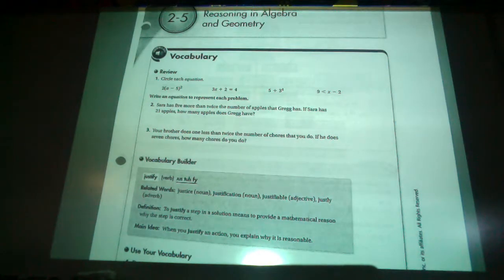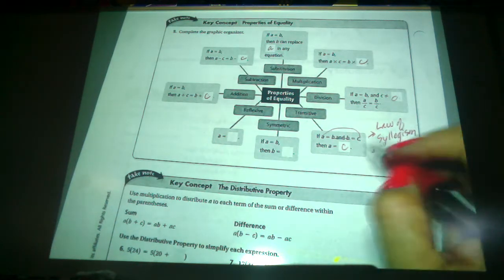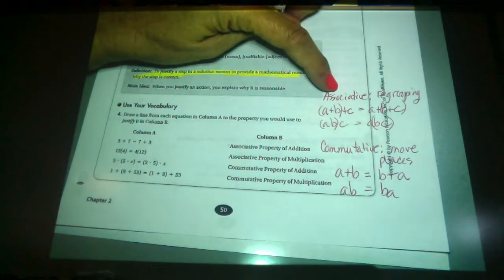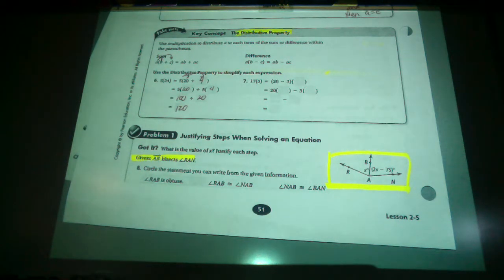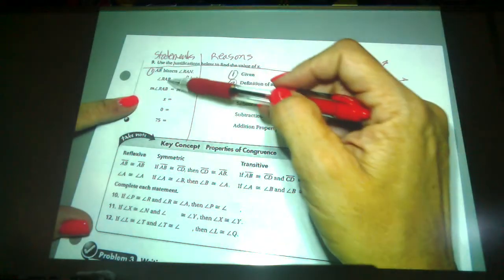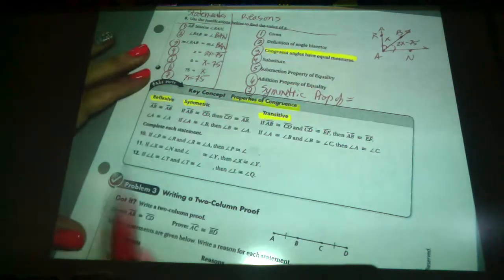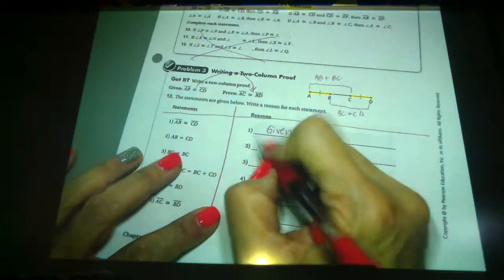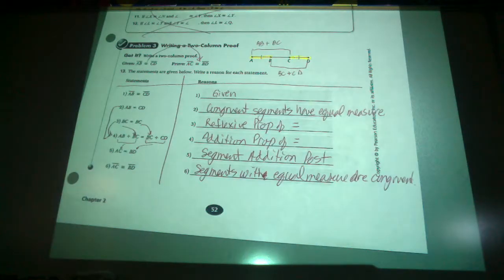Geo Lesson 2-5